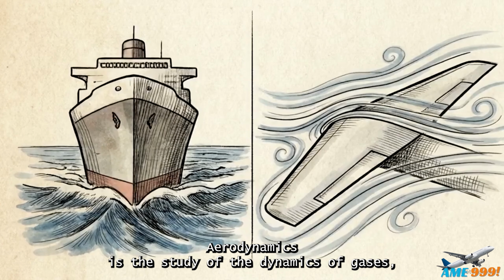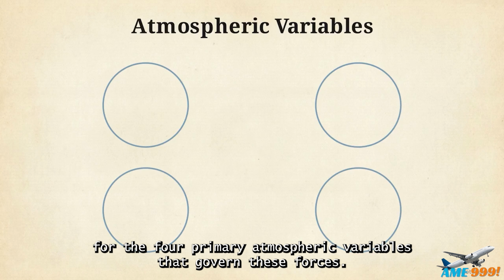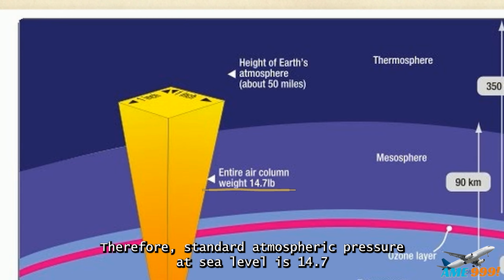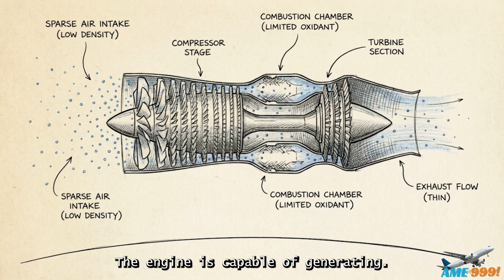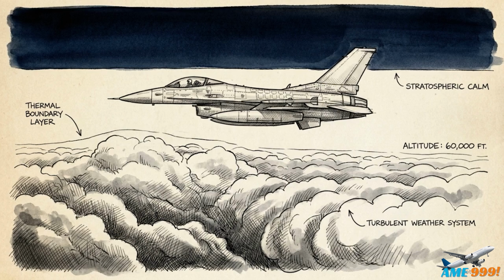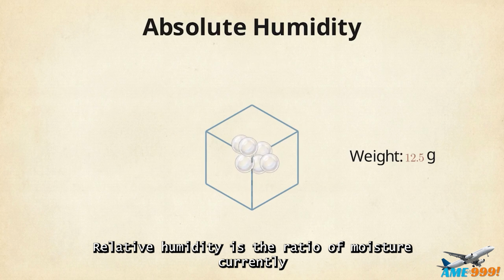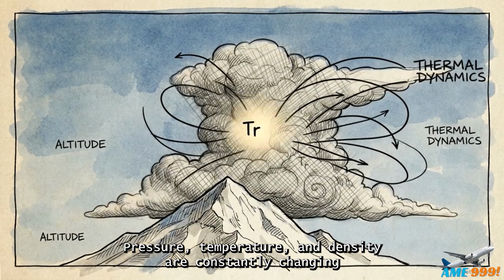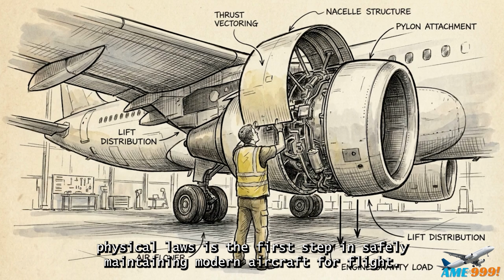EASA Module 8 | The Troposphere, Tropopause & Temperature Lapse Rate Demystified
✈️ Welcome to our EASA Module 8 – Basic Aerodynamics series!

In this video, we break down Section 8.1: Physics of the Atmosphere — a core topic
for anyone preparing for their EASA Part-66 Aircraft Maintenance License (AML).

📚 What You'll Learn:
✅ What aerodynamics is and why it matters for aviation technicians
✅ Atmospheric pressure — what it is, how it's measured, and its units (psi, hPa, inHg)
✅ How air density changes with altitude and temperature
✅ The role of humidity in aircraft performance
✅ Layers of the atmosphere — Troposphere, Stratosphere, Mesosphere & more
✅ The International Standard Atmosphere (ISA) and why it's used
✅ How temperature drops with altitude and affects aircraft performance

🔢 Key Facts Covered:
- Sea level atmospheric pressure = 14.7 psi = 29.92 inHg = 1013.2 hPa
- Temperature drops ~2°C per 1,000 ft in the troposphere
- Tropopause temperature: –57°C / –69°F
- At 50,000 ft, pressure drops to ~1/10th of sea level value

📝 Module 8 Practice Questions Answered:
1-1 through 1-6 — full Q&A walkthrough included!

- EASA Part-66 Cat A, B1, B2 exam candidates
- AME / A&P student technicians
- Aviation enthusiasts wanting to understand flight science

📖 Reference: EASA Module 8 – Basic Aerodynamics (Aircraft Technical Book Company)

🔗 Playlist: EASA Module 8 – Basic Aerodynamics

EASA Module 8, Basic Aerodynamics, Physics of the Atmosphere, EASA Part 66,
Aircraft Maintenance License, AML exam preparation, AME exam, aerodynamics for beginners,
International Standard Atmosphere, ISA table, atmospheric pressure, air density altitude,
troposphere stratosphere mesosphere, aviation technician, EASA B1 B2 exam,
aircraft performance atmosphere, humidity effect on aircraft, barometer aviation,
hPa inHg psi pressure units, lapse rate troposphere, ICAO standard atmosphere,
aviation study guide, EASA module 8 questions answers, aircraft technical book company